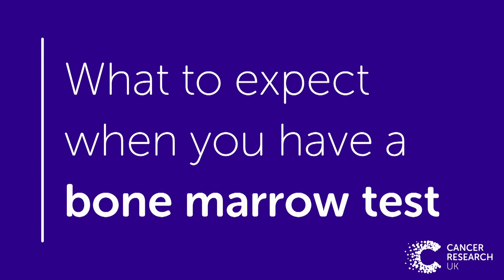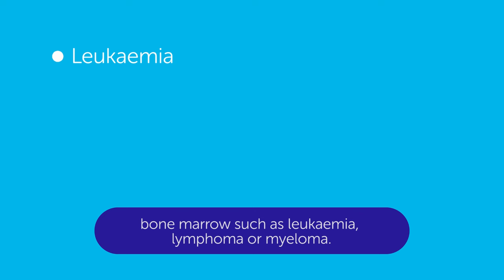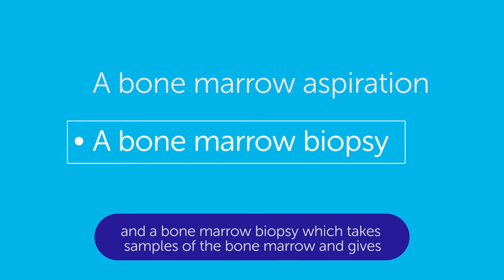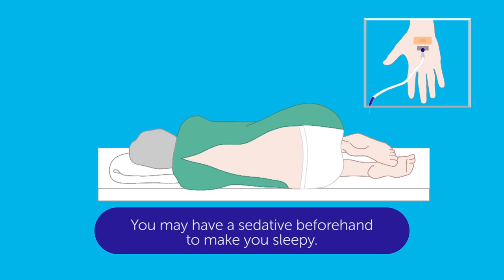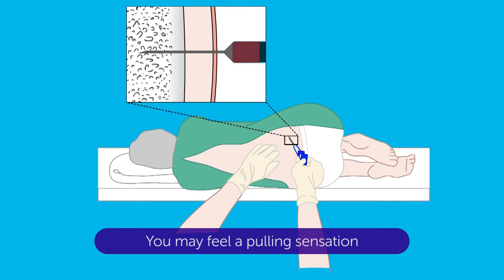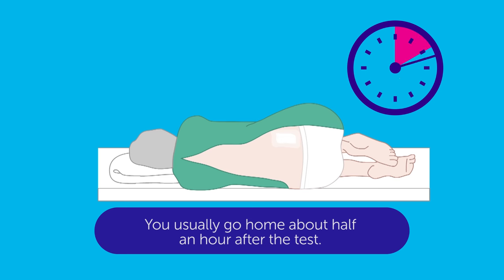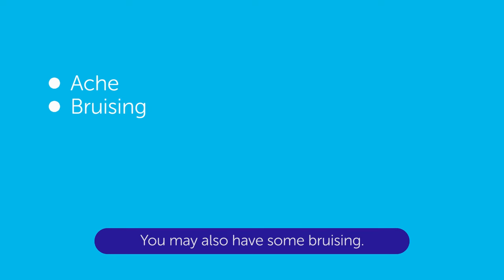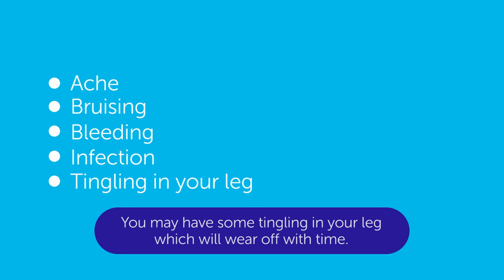What to expect when you have a Bone Marrow Test | Cancer Research UK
A bone marrow test is to see whether there are cancer cells in your bone marrow. There are two main types of bone marrow test – a bone marrow aspiration and a bone marrow biopsy. This video tells you what to expect.